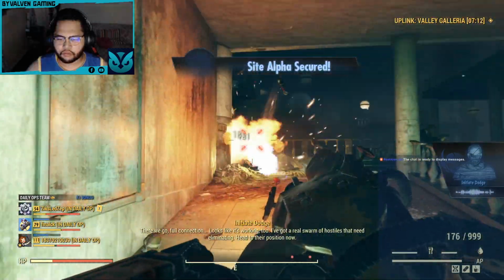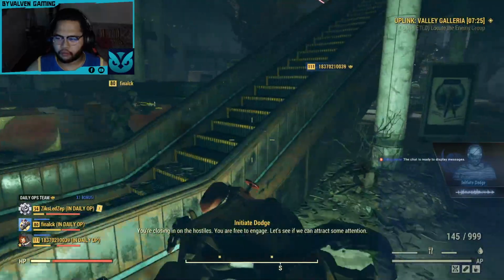Highlight: Fallout 76 Stream: Season 3 Grind Part 16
BLOODIED GATLING LASER!